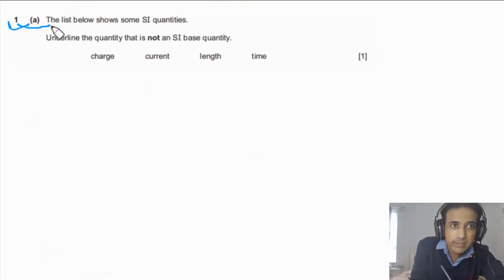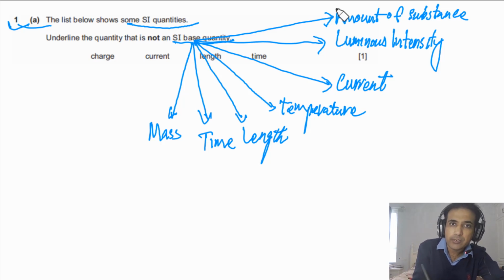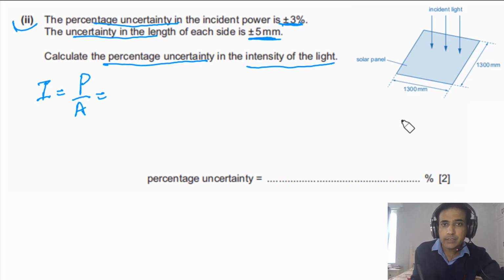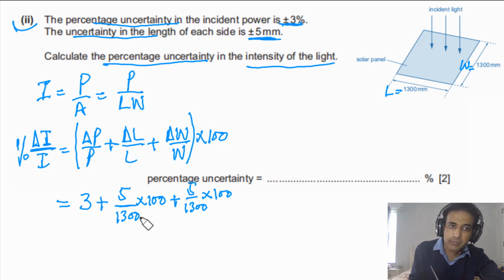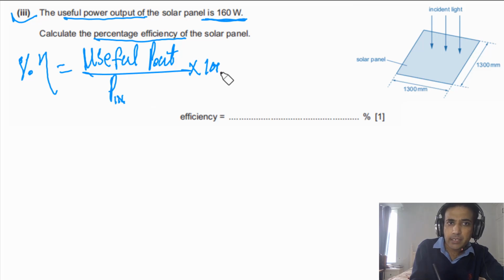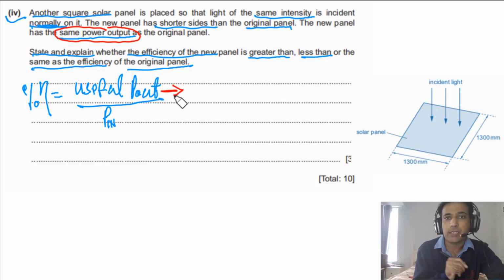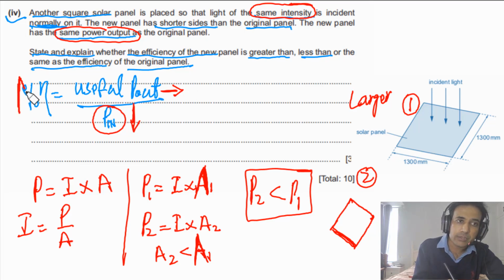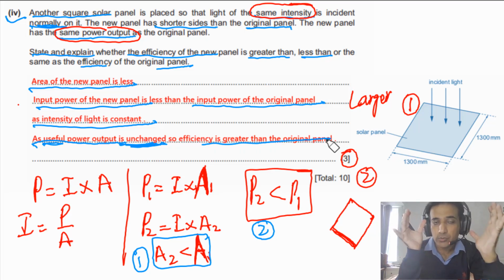AS LEVEL PHYSICS 9702 PAPER 1|MAY/JUNE 2024 | PAPER 22 | 9702/22/M/J/24 | Uncertainties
AS LEVEL PHYSICS 9702 PAPER 1|MAY/JUNE 2024 | PAPER 22 | 9702/22/M/J/24 | Uncertainties -PART 01